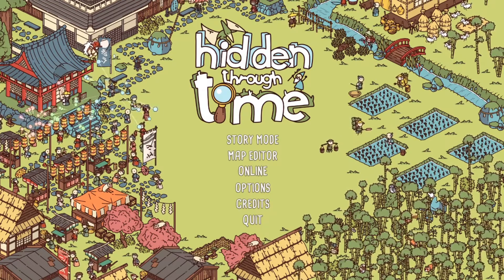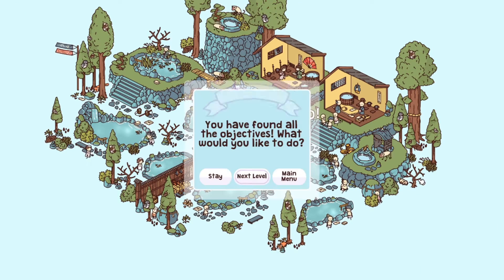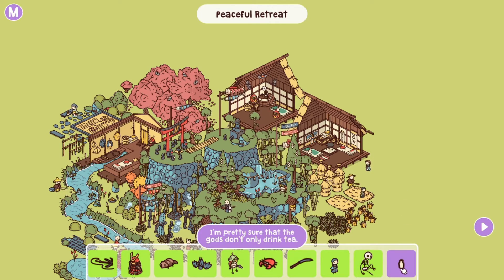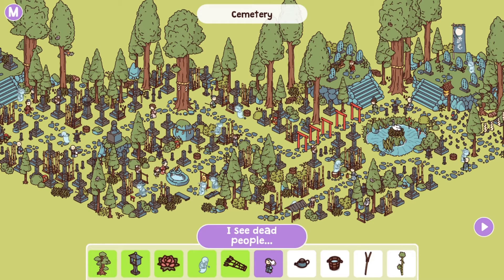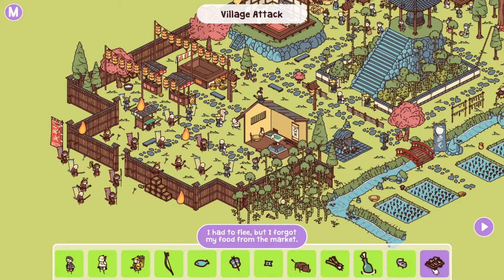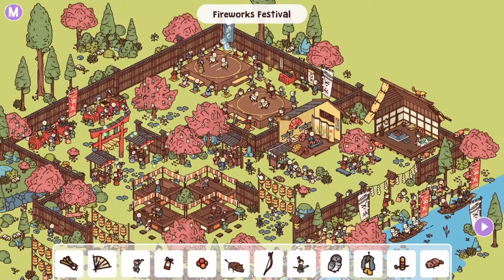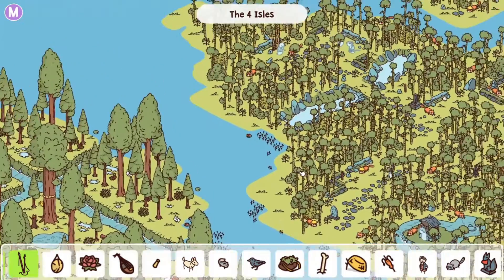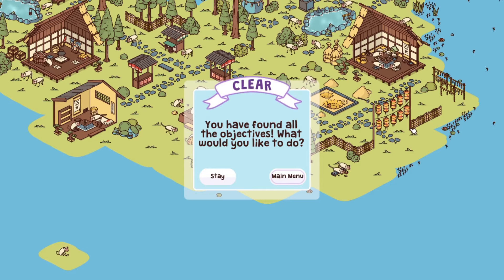Hidden Through Time - Legends of Japan (Guide + Commentary)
Having trouble finding all the hidden items in Hidden Through Time?
This guide has all the answers. This episode: Legends of Japan.

00:00:38 - The Temple
00:01:58 - Hot Springs
00:03:31 - Samurai Training
00:05:12 - Peaceful Retreat
00:07:06 - Rice Fields
00:09:08 - Cemetery
00:11:30 - Village Attack
00:13:52 - Mansion
00:16:29 - Fireworks Festival
00:19:56 - The 4 Isles